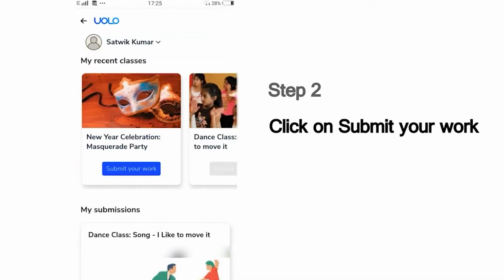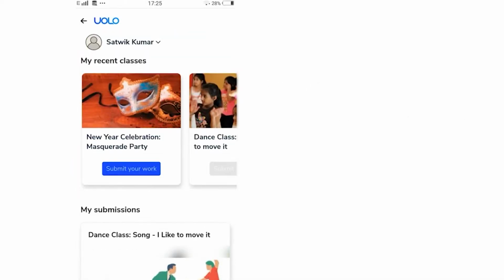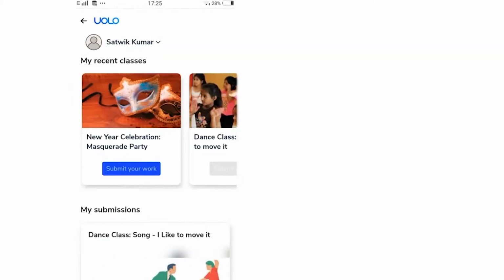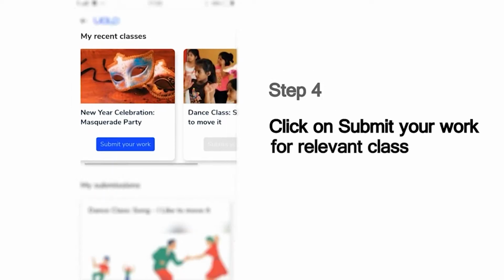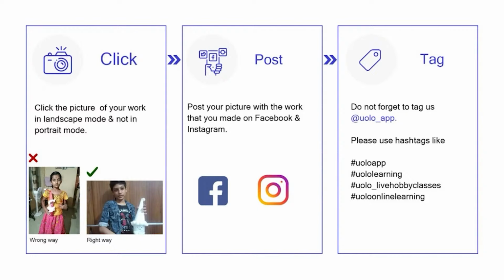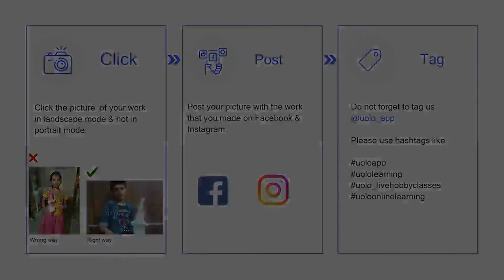Storytelling Class for Kids | The Dragon who could not be a Dragon | Uolo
This is the fourth class of the Being Different Series. The story is about a dragon who cannot do what dragons are supposed to do...breathe fire. What if can breathe out something else instead? Would that be better or worse? Find out in the story.